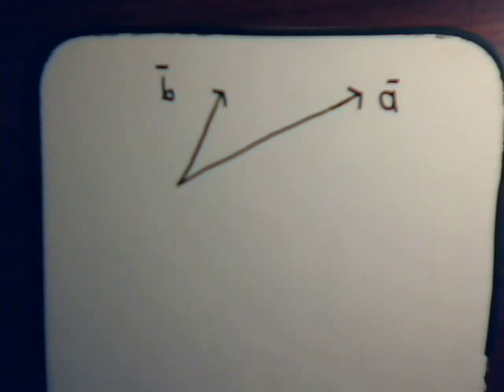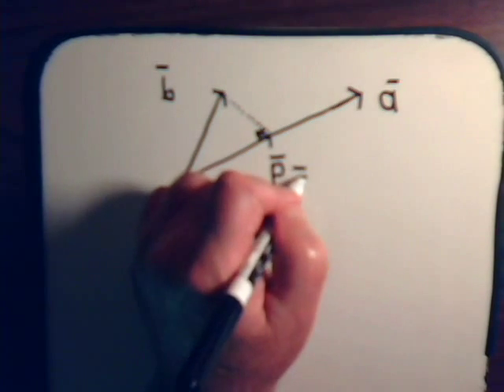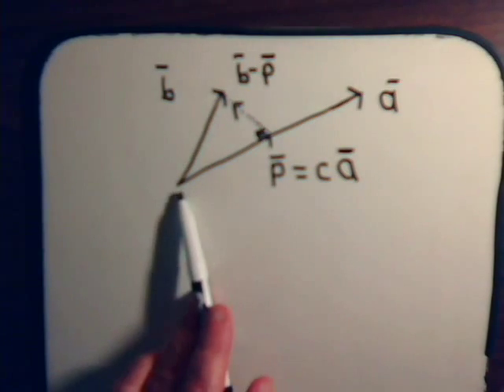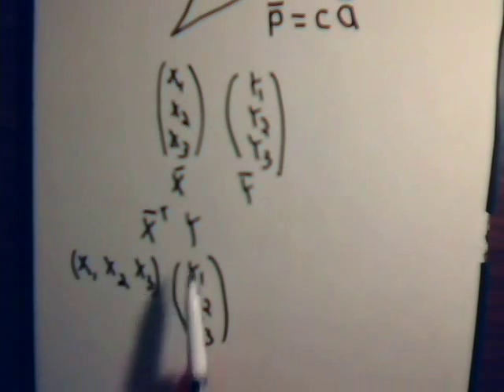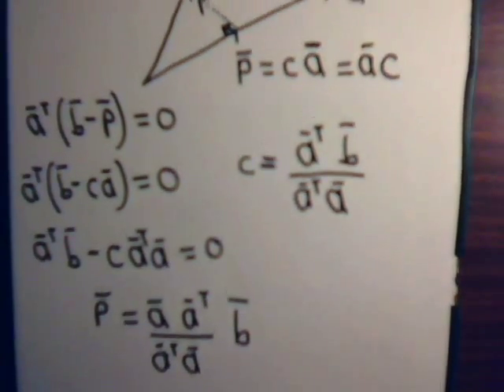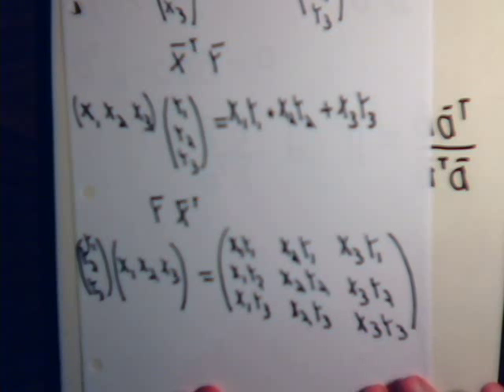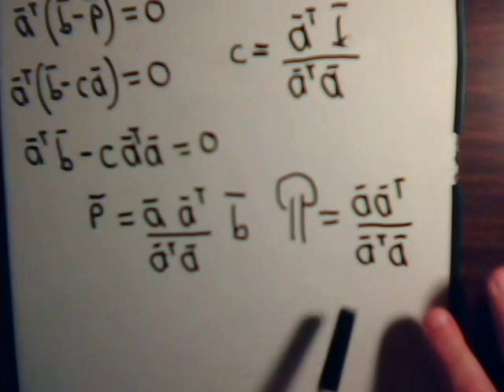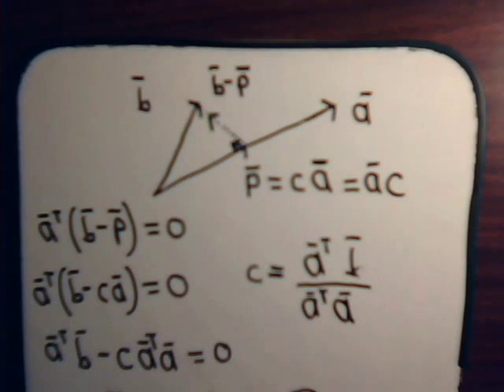Linear Algebra Video #43: Projection Operator - Part 1 Introduction